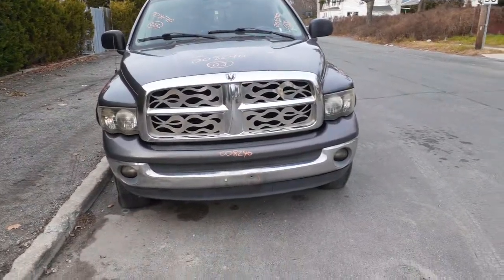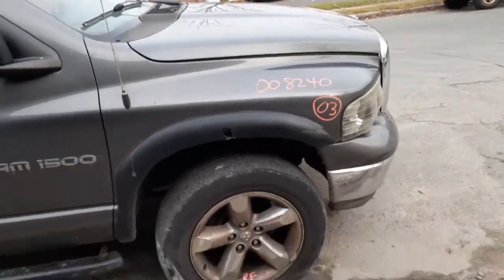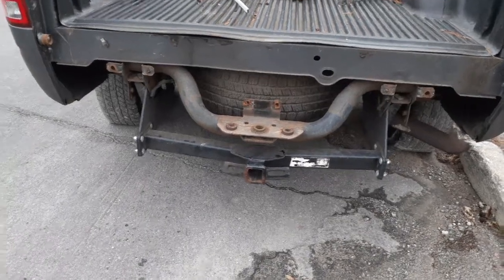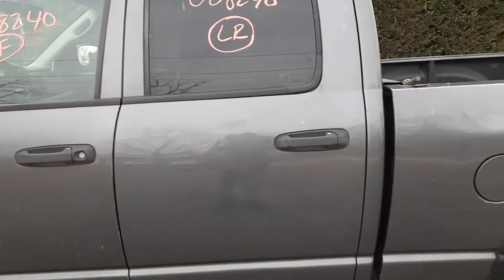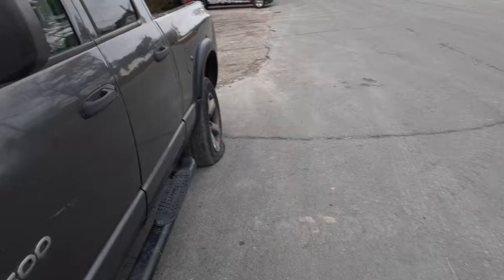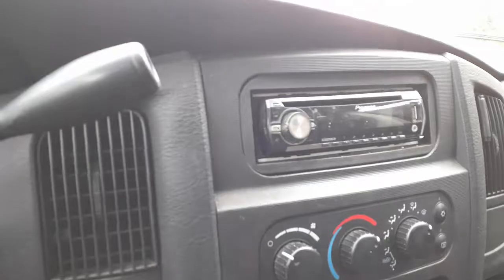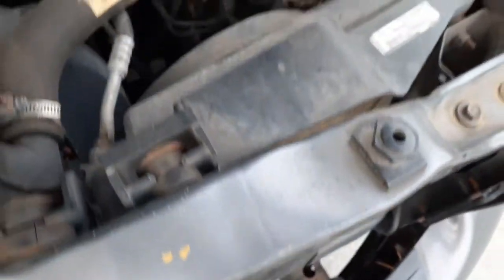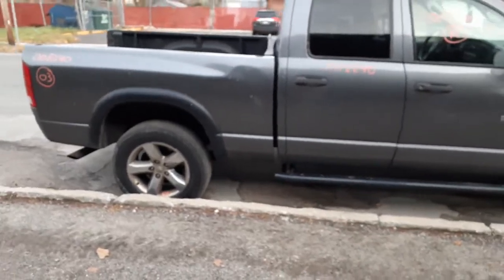All American Auto Wreckers is Dismantling this 2003 Dodge Ram 1500 Quad Cab 4x4 4.7 at Stock # 8240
We received this 2003 Ram 1500 Quad Cab 4x4 Stock # 8240 with a bad 4.7 engine. It does have a good automatic transmission 4x4.  Also has a good manual 4x4 transfer case. This Ram has 3.55 gear ratio in rear and front diff. This 2003 Ram also came in with 2008 ram 1500 20 inch wheels with the chrome cladding. The 4.7 engine still has a lot of good parts on it and ready for sale. This Ram has a 6ft bed with a lot of damage around it so we have it listed as work truck bed. The front end has all good parts with a aftermarket grill. So if Moe Larry or Curly can help you with any parts from this 2003 Ram 1500 quad cab.